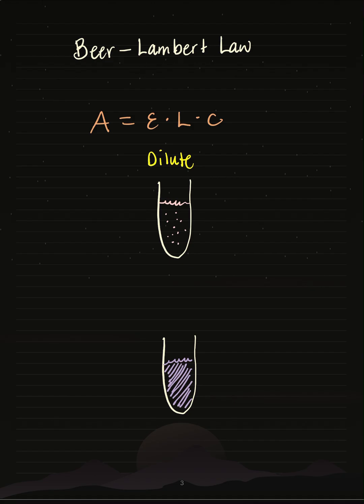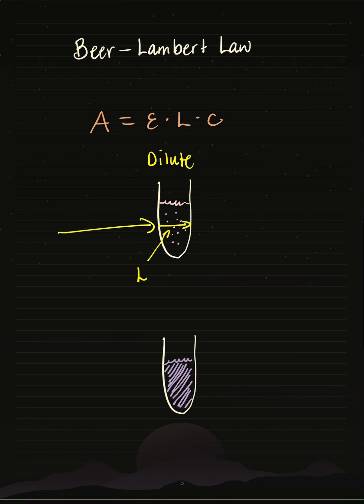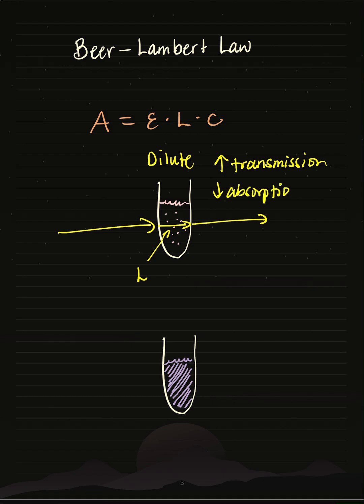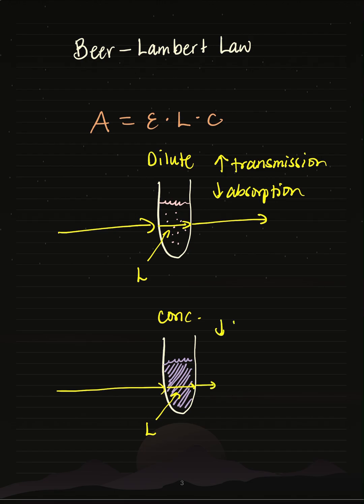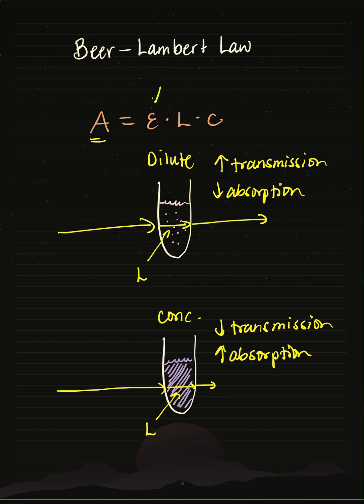Beer-Lambert Law: How Solutions Absorb Light (AP Chem Unit 3) 🧪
In this short, we'll discuss Beer-Lamber's Law and examine why more concentrated solutions absorb more light!